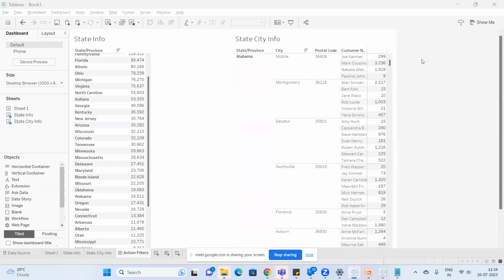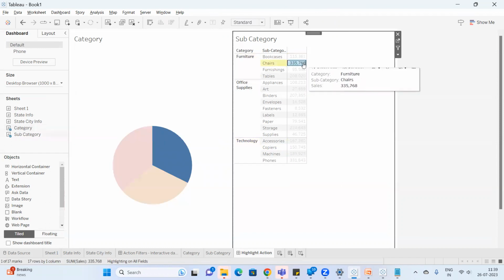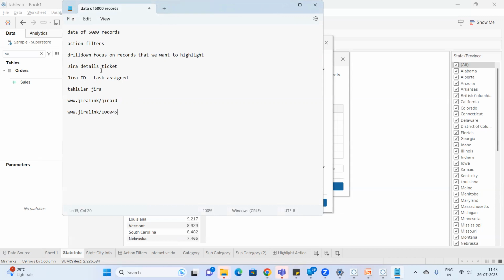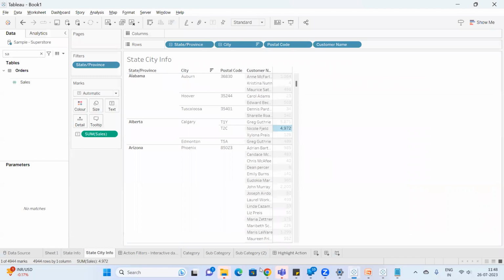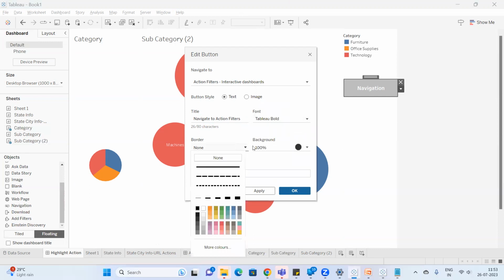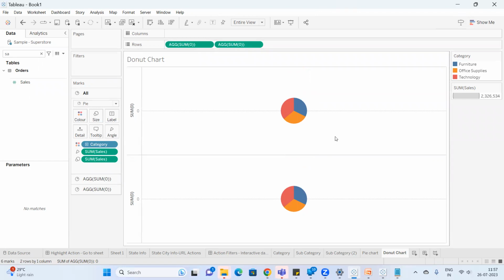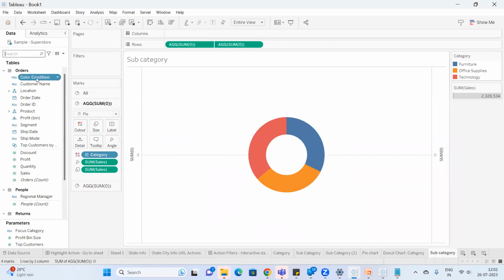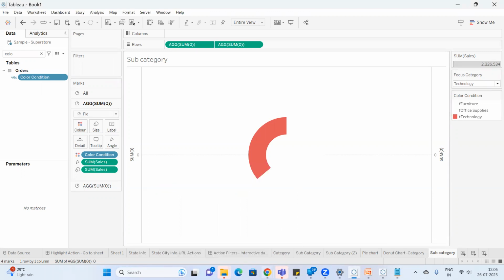Tableau Session 13.2